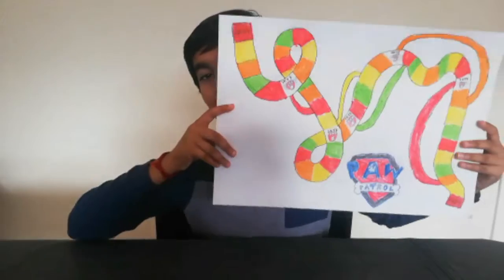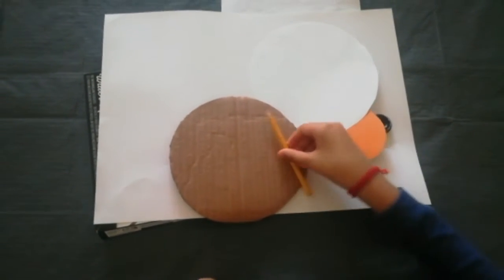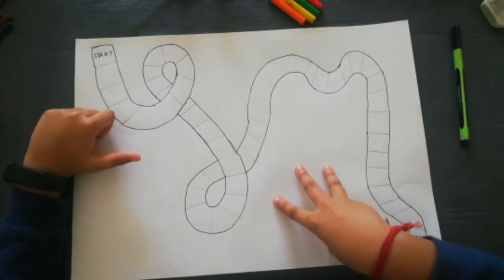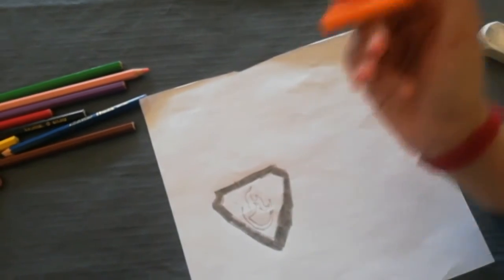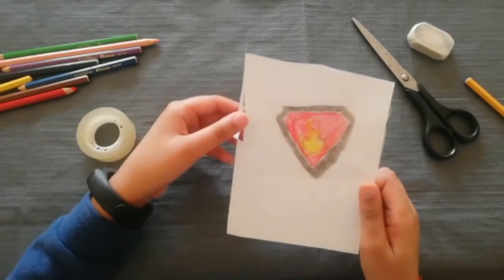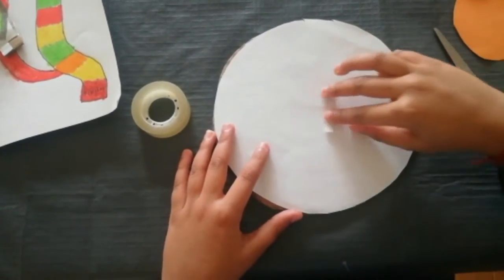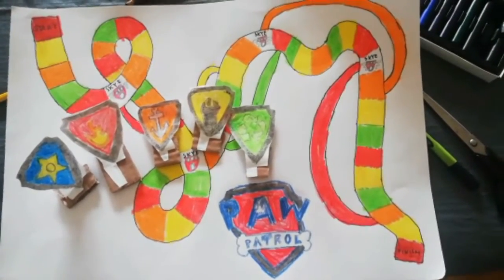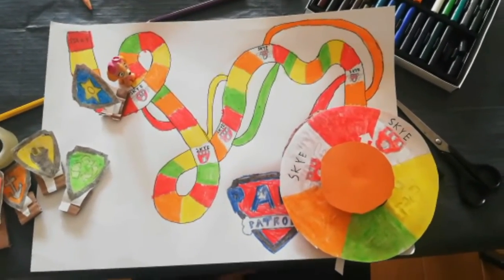How to Make a Paw - Patrol Board Game - Crafty Tanay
In this video,I make a Paw - Patrol Game,in which I make a spinner, playing pieces that are 3D,and a game board.The rules of the game are listed below:

Setup
Choose which Paw - Patrol pup you will play as.You can play as Rubble, Marshall,Zuma,Rocky and Chase.Put your pieces on the square labelled 'START',the winner is the first person to land on the space labelled 'FINISH'.Up to 5 players can play.

Start
Choose who goes first.On your turn,spin the spinner,there are 4 colours,red,green,yellow and orange.Go to the next space of the colour you rolled.If you are towards the end,and have passed the last red space,and get a red,you win.If you spin a colour which isn't on the board anymore,skip a turn.

If you have any questions about the rules or the video,feel free to post them in the comment section down below.I'll try my best to respond to them as quickly as I can.

Here's the link to the video in which I play the game with my family